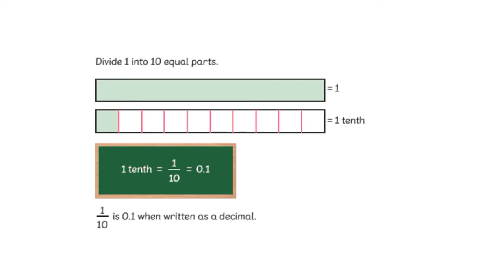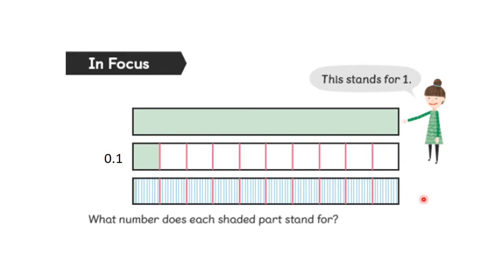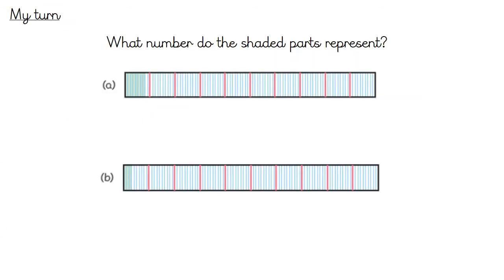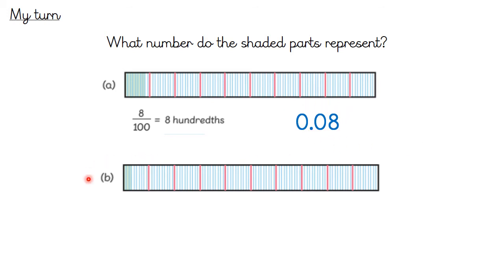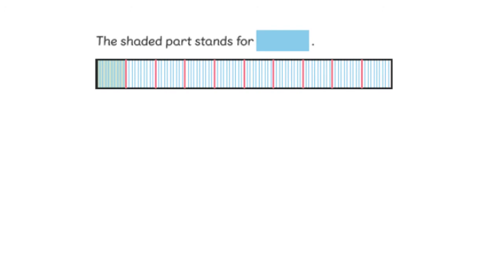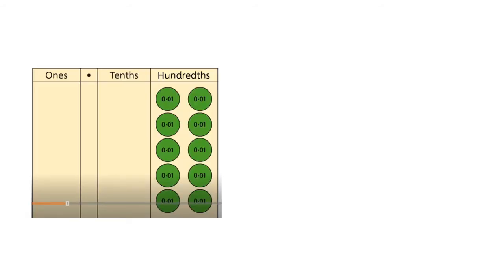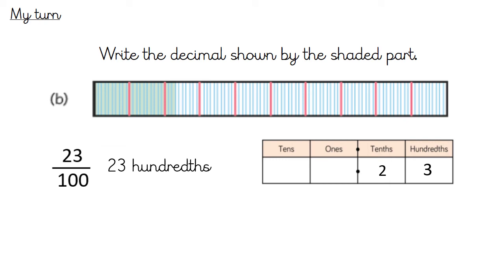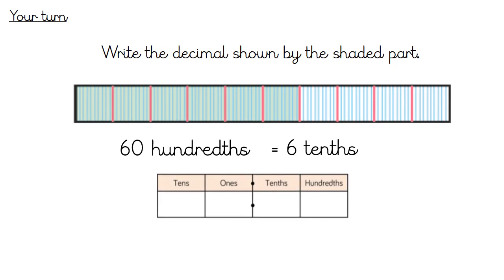Year 5 Decimals - Hundredths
Tuesday 23rd June 2020